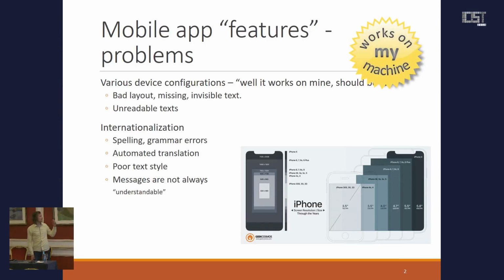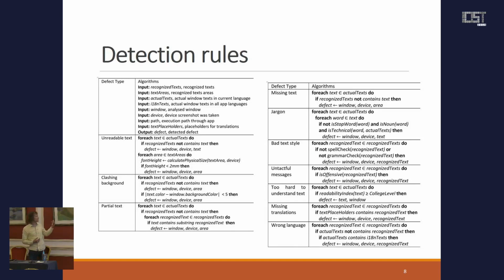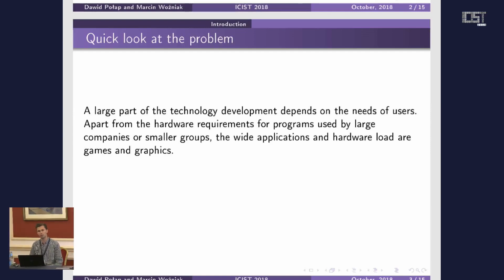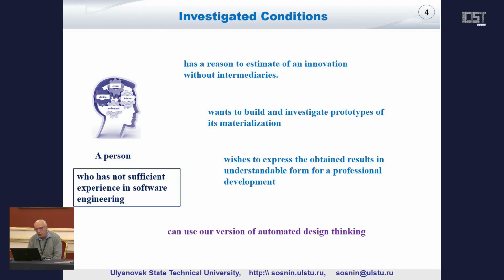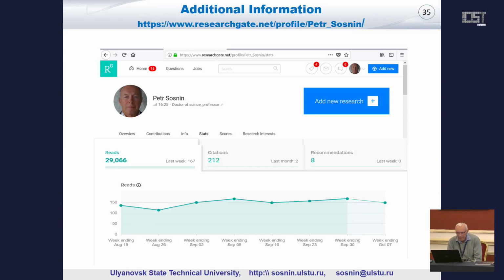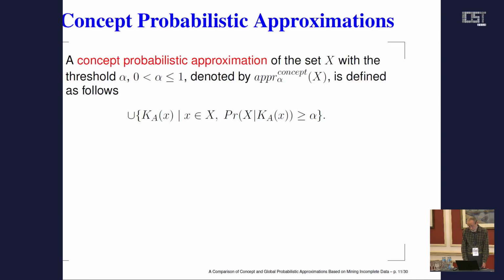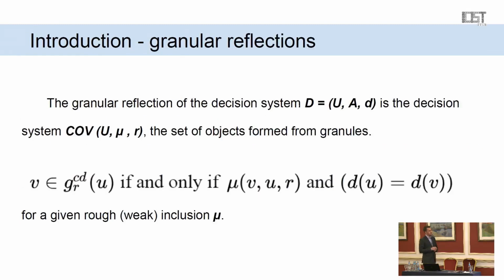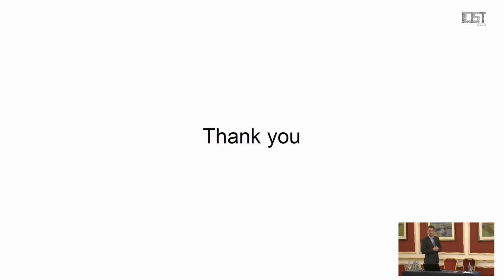SESSION 3 (part 2). SOFTWARE ENGINEERING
Software Engineering
Special Session on Intelligent Systems and Software Engineering
Advances
Chaired by Dr. Zbigniew Marszałek, Conference Hall “Moderato”
1. Text Semantics and Layout Defects Detection in Android
Apps Using Dynamic Execution and Screenshot Analysis
Šarūnas Packevičius, Dominykas Barisas, Andrej Ušaniov,
Evaldas Guogis, and Eduardas Bareiša
2. The Impact of the Cost Function on the Operation of the
Intelligent Agent in 2D Games
Dawid Połap and Marcin Woźniak
3. Automated Design Thinking Oriented on Innovatively
Personified Projects
Petr Sosnin
4. A Comparison of Concept and Global Probabilistic
Approximations Based on Mining Incomplete Data
Patrick G. Clark, Cheng Gao, Jerzy W. Grzymala-Busse,
Teresa Mroczek, and Rafal Niemiec
5. A Study in Granular Computing: Homogenous Granulation
Krzysztof Ropiak and Piotr Artiemjew